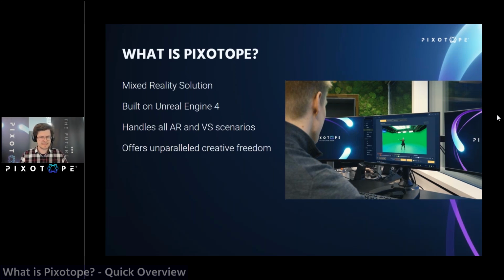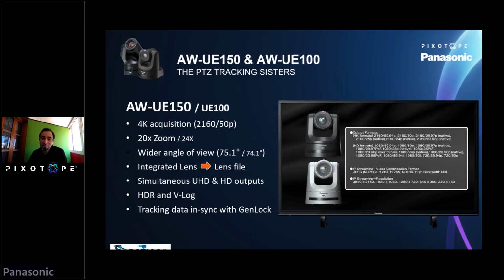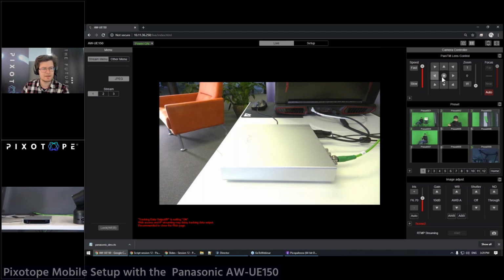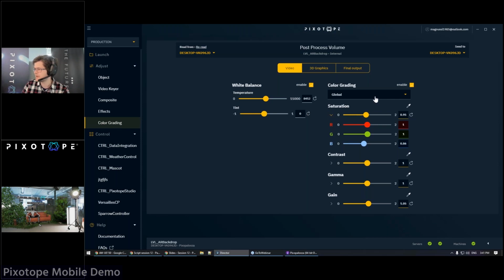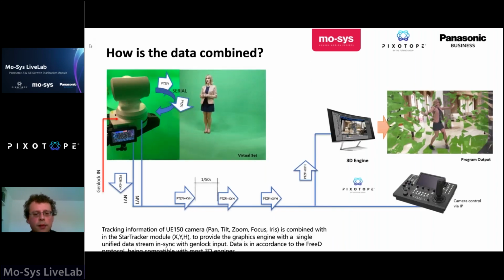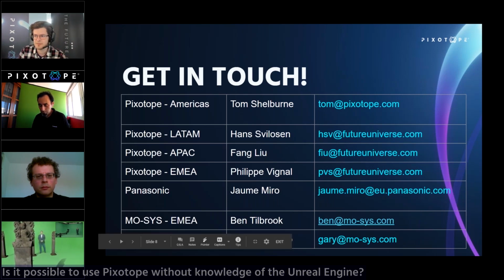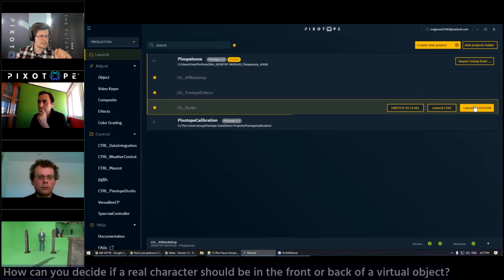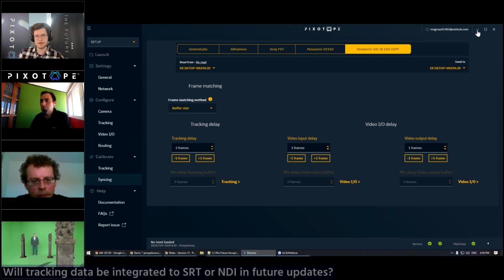Pixopalooza - Partner Session 12 – Panasonic & Mo-sys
In case you missed the Pixopalooza Partner session 12 from May 20th, 2020.
The Future Group AS teamed up with Panasonic Broadcast & ProAV Europe and Mo-Sys Engineering Ltd to demonstrate the seamless integration of the 4K AW UE150 PTZ camera and StarTracker with Pixotope.
Learn how to set up your own virtual studio production in a few minutes and take your storytelling to a whole new level with mixedreality.